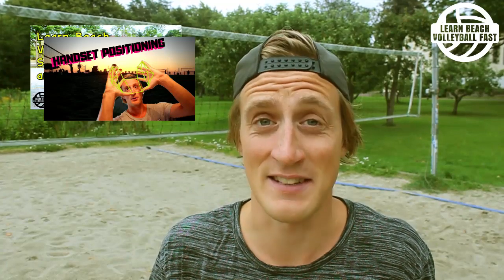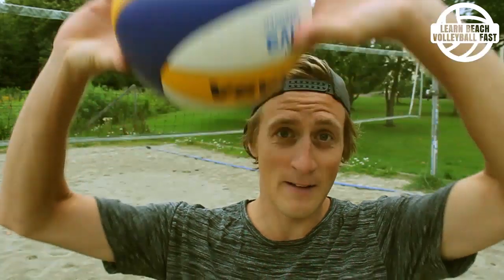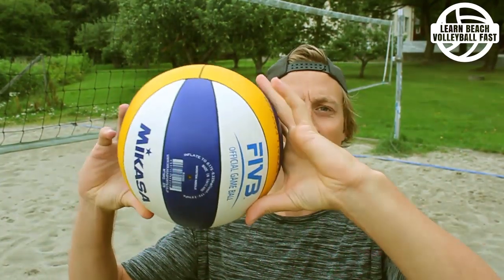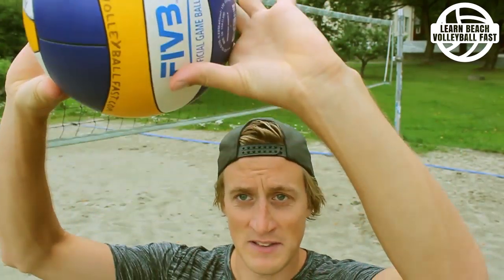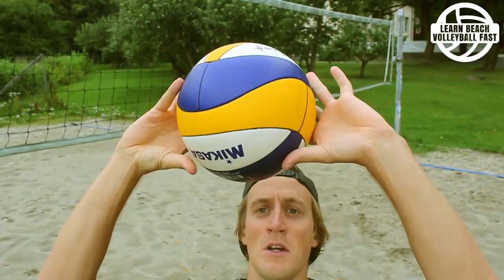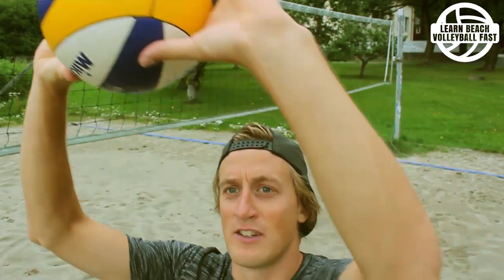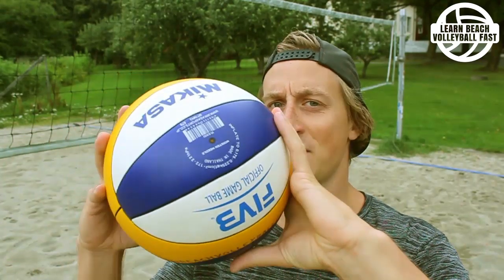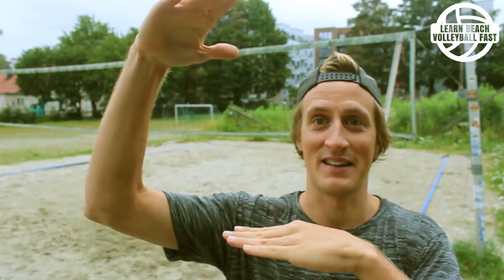How To AVOID Double Contacts AND Lifts (Beach Volleyball Handsetting)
Hand setting and learning the handset in beach volleyball is a big mystery for a lot of people. Yet maybe one of the most rewarding mysteries to crack. Two of the most common faults with this specific hit is the double contact as well as the lift/carry, and the funny thing is that the more you try to avoid one of them, the more likely you are to commit the other one usually. But what if there was a "win-win" solution that fixed this dilemma?

Always get the latest updates, best insights and special opportunities before anyone else by signing up to the Learn Beach Volleyball Fast newsletter